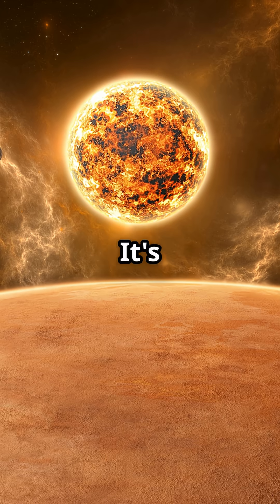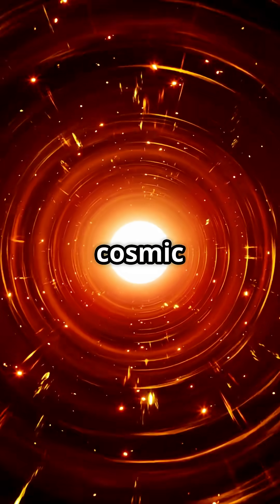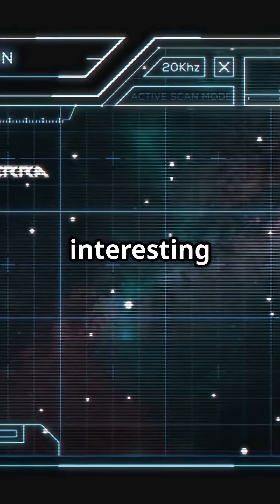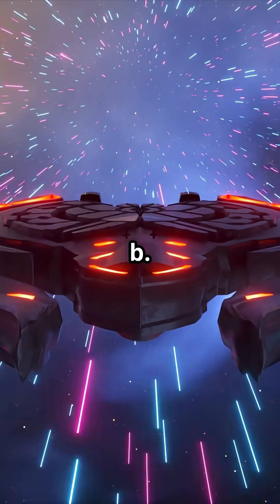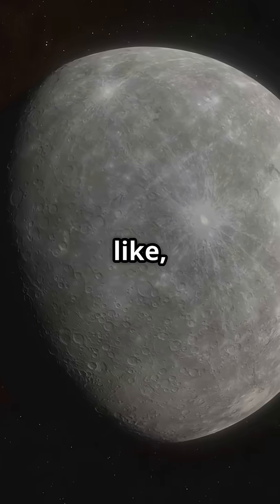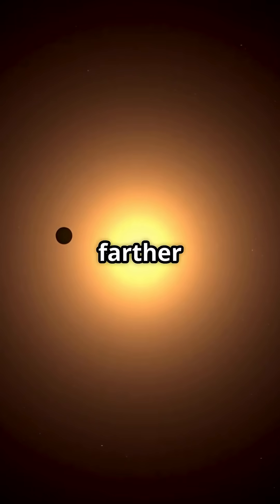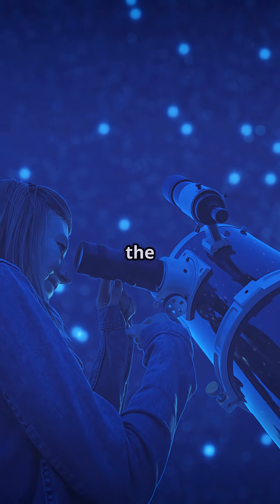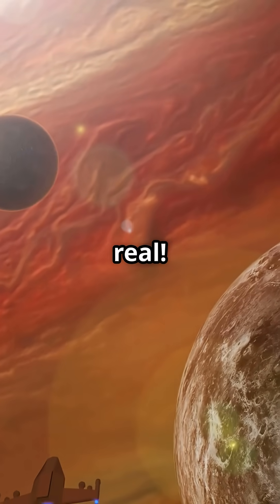Gliese 1002 You Won't Believe What's Orbiting This Tiny Star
Discover Gliese 1002, a red dwarf star just 16 light-years away, and its intriguing exoplanet system! This cool star hosts at least two Earth-sized planets orbiting within its habitable zone—potential worlds where life might thrive. Scientists are excited about their rocky compositions and temperate conditions, making Gliese 1002 a real-life candidate for future interstellar exploration.

Could this nearby star be the next “Star Trek” destination? Just like the USS Enterprise’s missions to explore strange new worlds, Gliese 1002’s planets invite us to imagine what alien life and adventures lie beyond our solar system!

Enjoy this cosmic journey with energetic science facts set to the inspiring tune of “Journey Home.”